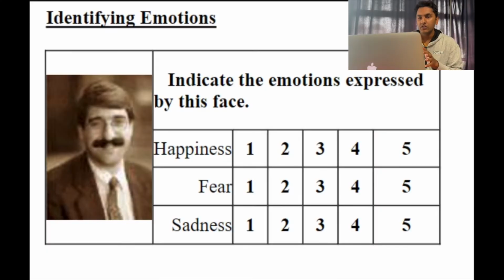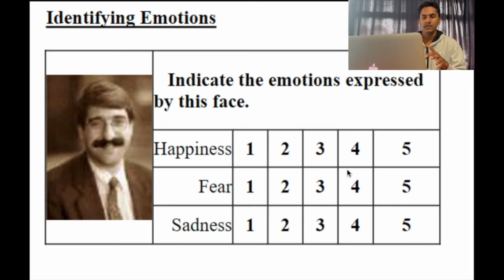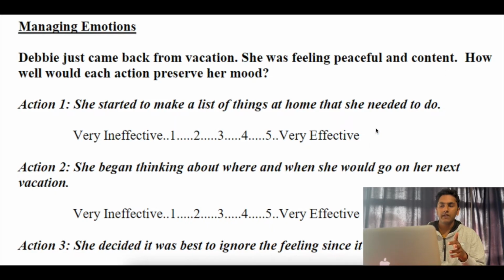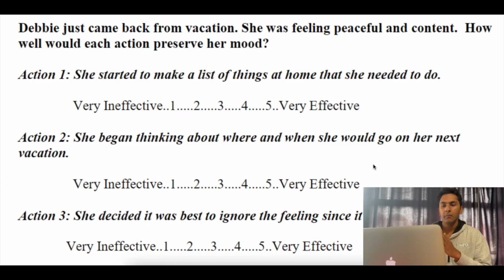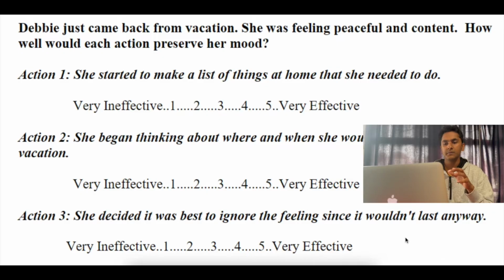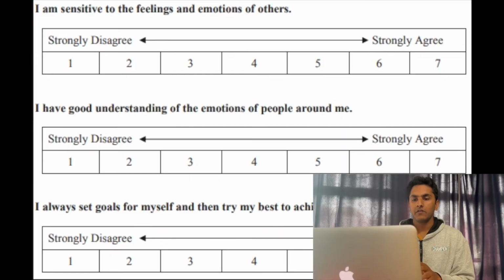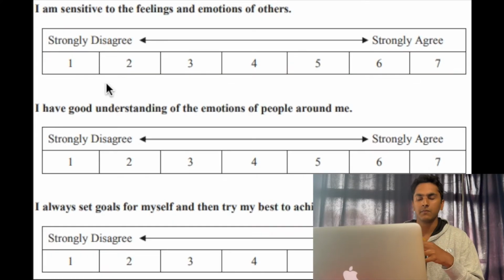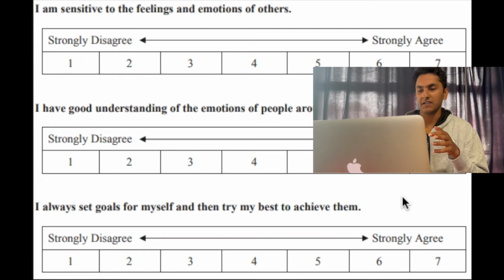PREPARING FOR BOND UNIVERSITY'S PSYCHOMETRIC TEST (with EXAMPLES)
We covered all the intricacies of Bond University's Psychometric Test including some examples for each of the subtests (emotional intelligence and personality test).
Chapters:
0:00 Introduction
0:36 MSCEIT (Emotional Intelligence)
1:37 DISCLAIMER!!!
1:59 MSCEIT Eg.1
3:44 MSCEIT Eg.2
6:40 Personality Test
7:36 Examples 1,2,3
10:00 Advice/Mistakes
12:24 Conclusion

Hey everyone! I'm Sathvik, a first year Bond University Medical Student from New Zealand.
Recorded on iPhone 13 Pro Max